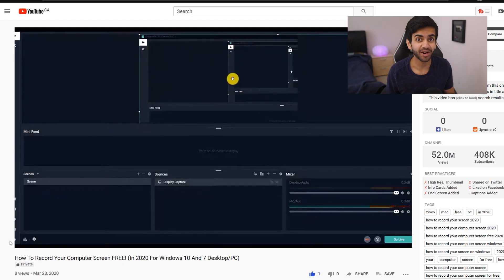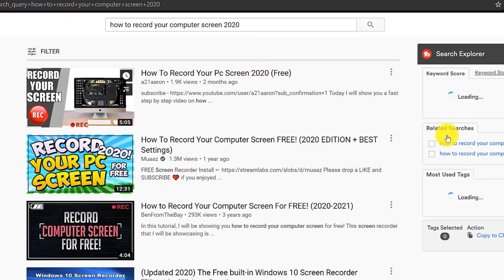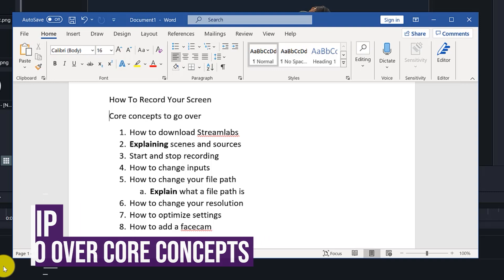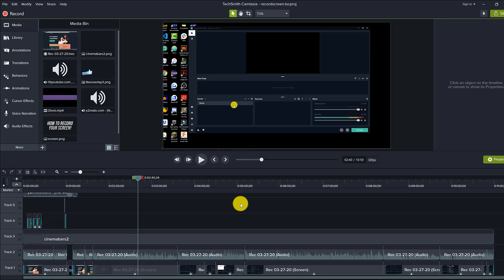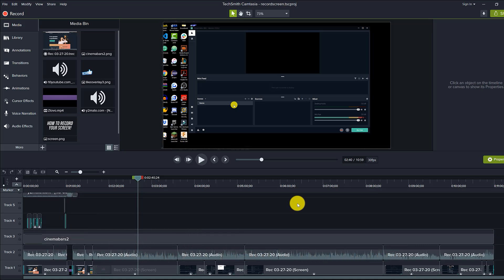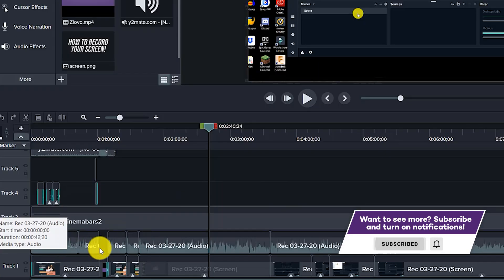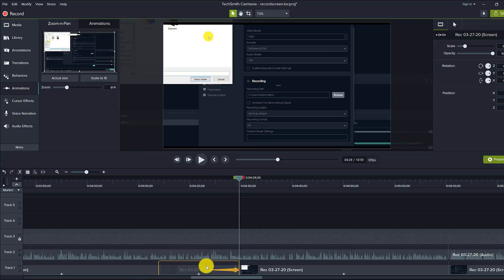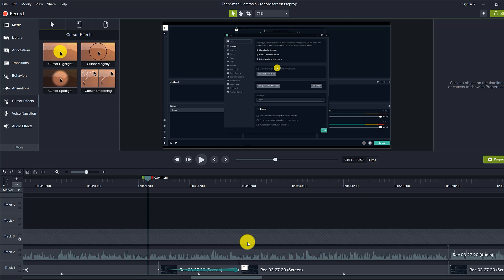How I Make My Tutorial Videos!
Today I have a special video for you guys – I am going to be showing you how I edit my videos! Get the same editing software I use to make my tutorial videos

If you’ve ever wondered how to make a tutorial video for YouTube, I’m going to be showing you how you can do it in 2020! There’s actually a lot of things to consider when learning how to make tutorial videos, and you need to ensure that everyone who sees your tutorials on YouTube understands every bit of it. In this video, I’ll be going over how I plan, record, and edit my YouTube tutorial videos with Camtasia – so this video will also be a quick tutorial on how to use Camtasia as well!

When learning how to make YouTube tutorials, you must ensure that your tutorial video is effective in explaining every step to the user, because that is the purpose of the tutorial! YouTube tutorial videos are extremely common now, but I’m going to be teaching you how to make a tutorial from start to finish. By showing you how I edit my YouTube videos, hopefully you’ll be able to understand the process better. What you may not have considered is how to plan your tutorial video for YouTube, and how to make tutorial videos that are easy to follow – don’t worry, I’ve got you covered by showing you how I make my videos! By the end of it, you’ll be a master at knowing how to teach people on YouTube.

Let me know if this video was helpful in teaching you how I make my tutorial videos in 2020! If you guys want to see more behind-the-scenes content on how I make my YouTube videos, please let me know. It would also be amazing to see what tutorials you create after you watch this video on how to make a tutorial video for YouTube!

All views and opinions expressed are soly my own and not associated with any other party.